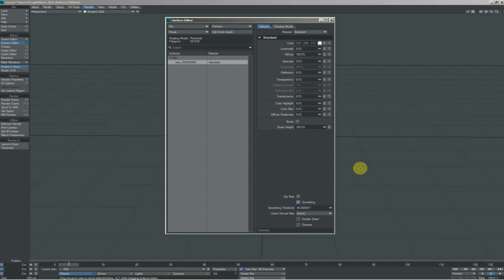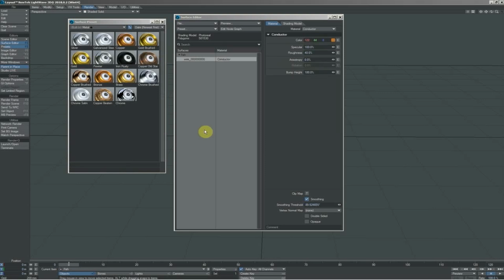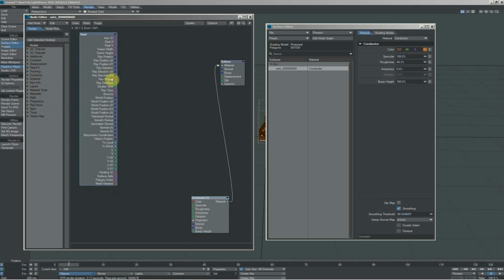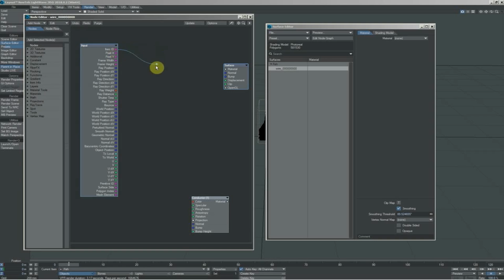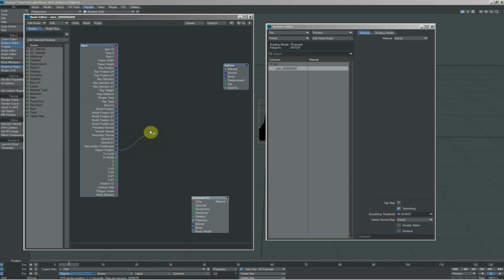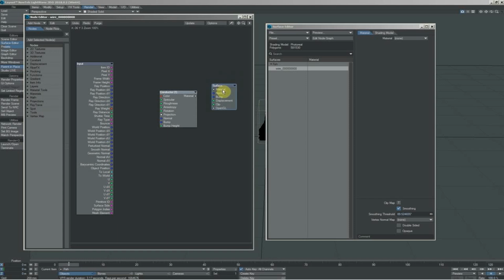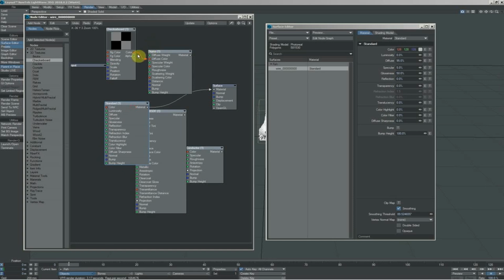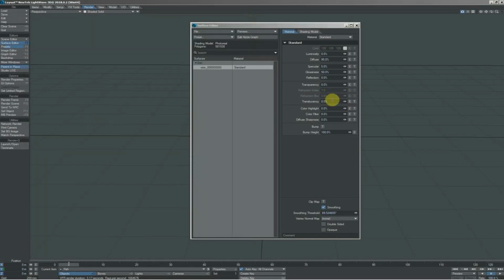Lightwave 3D Surface Editor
Lightwave 3D Surface Editor by Craig Monins